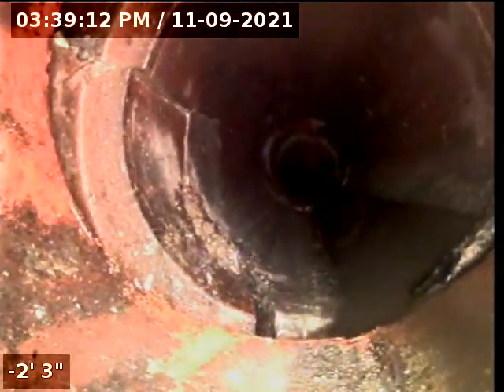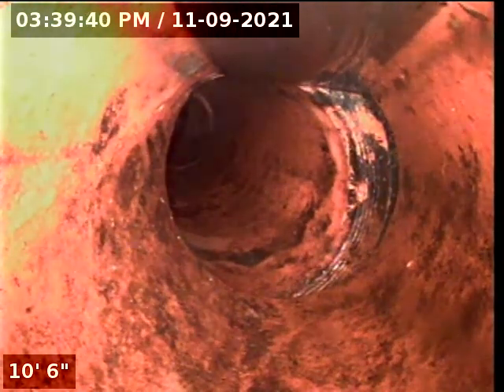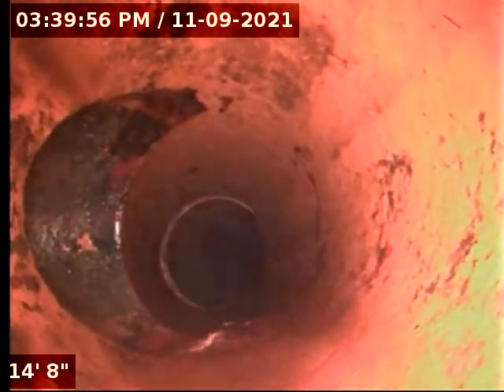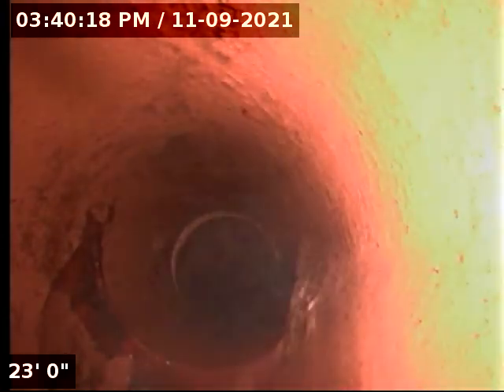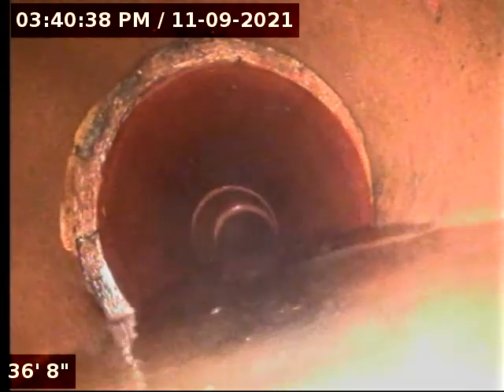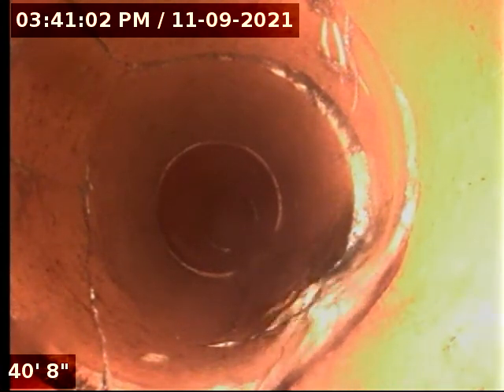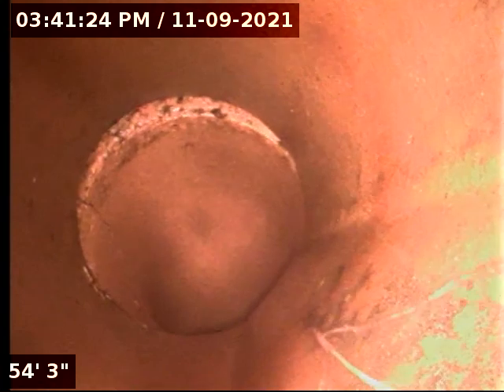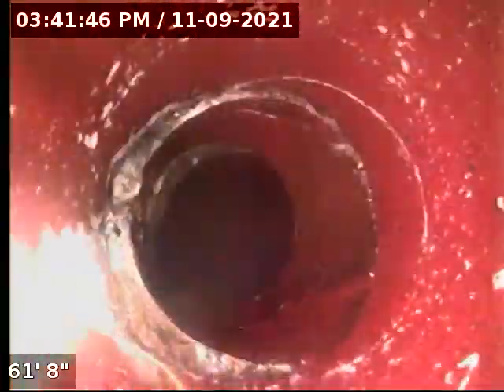2601 Hamlin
Main sewer video inspection after jetting